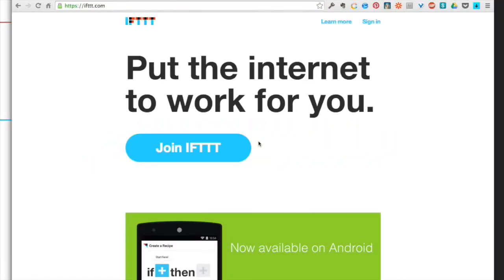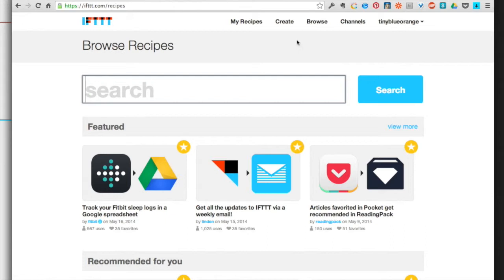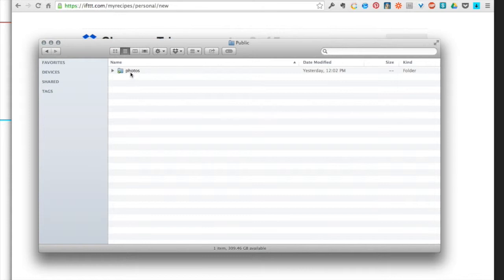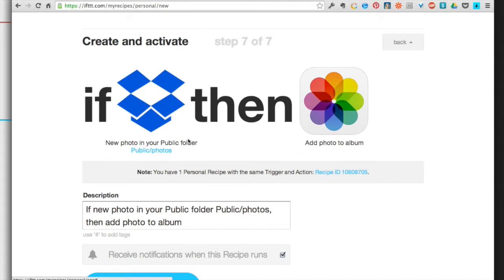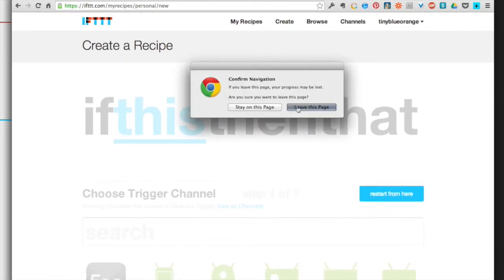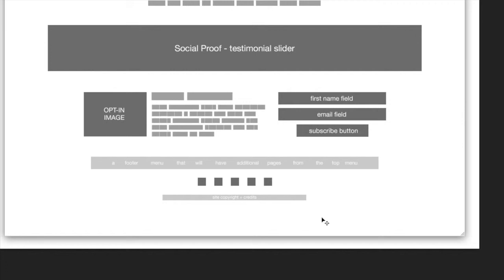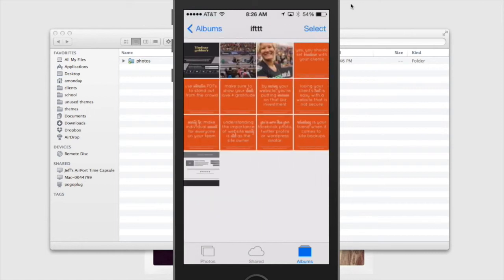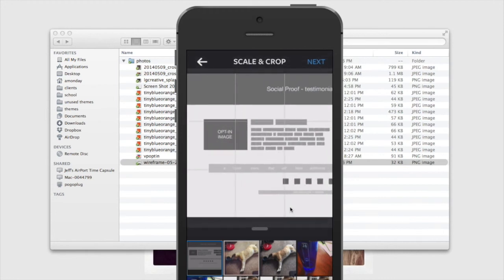IFTTT - computer to iPhone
how to use a free IFTTT account to automate moving images from your computer to your iPhone using Dropbox